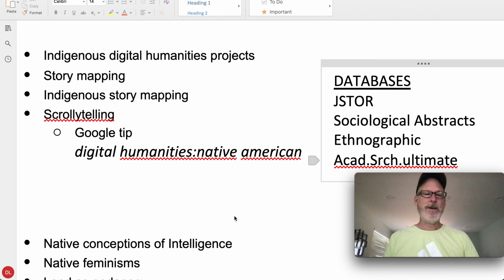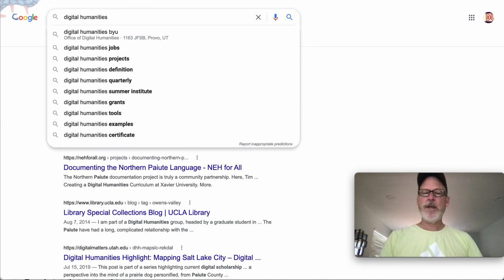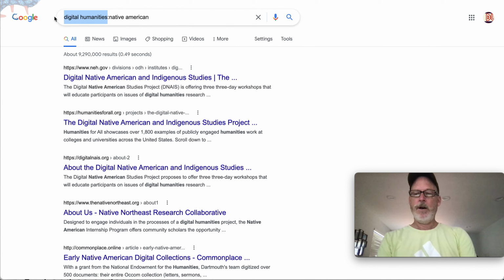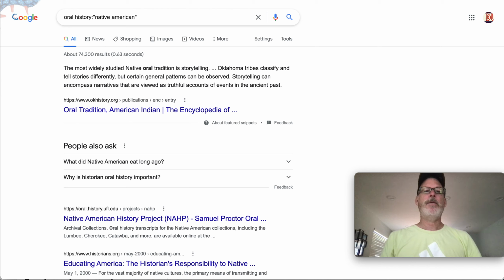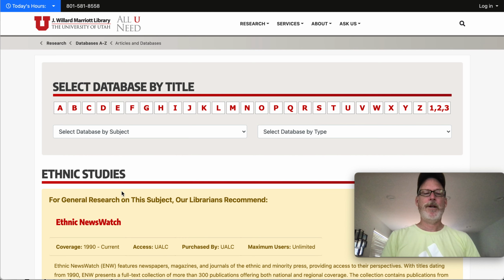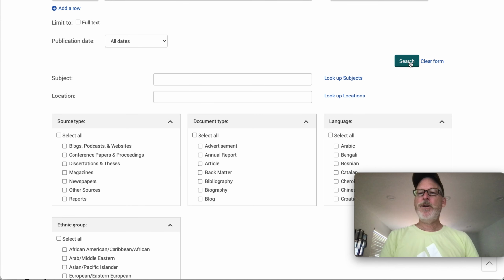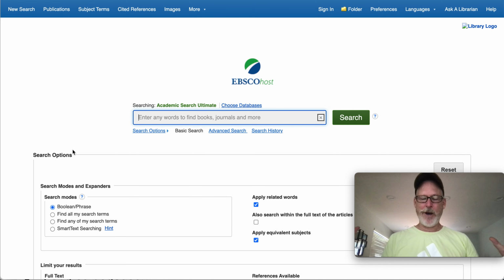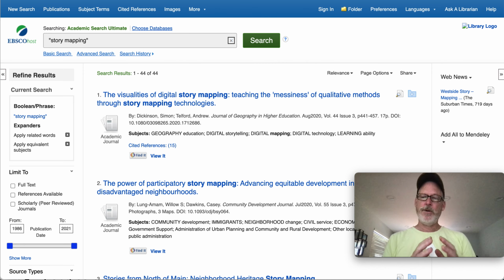some things are so new, they're only on the web